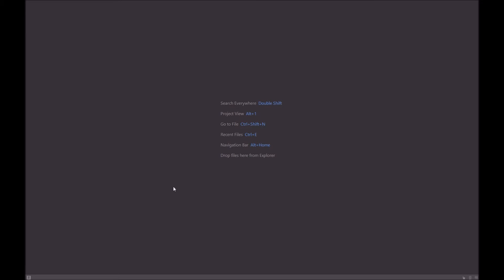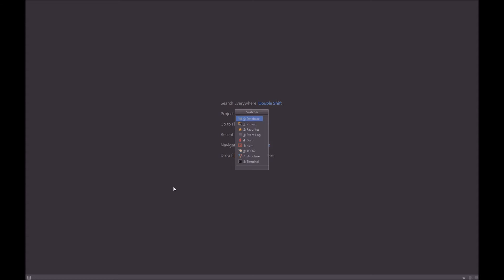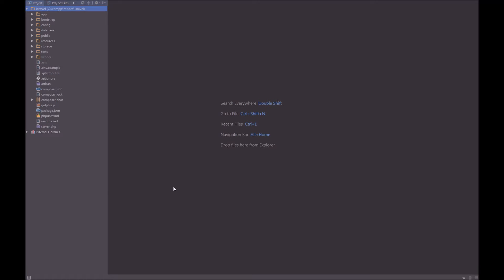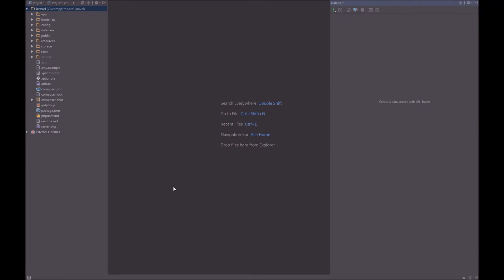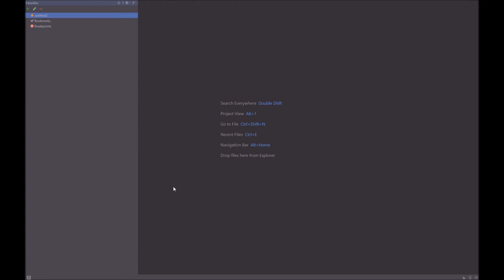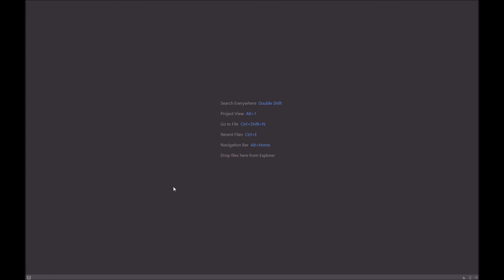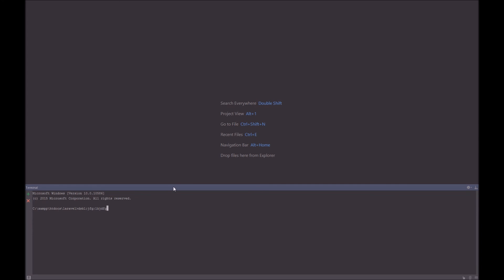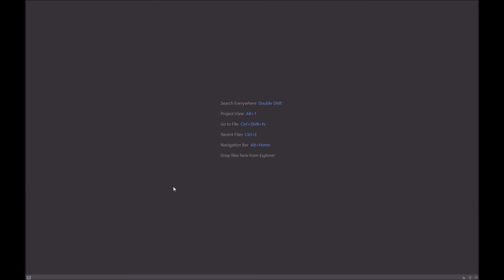How to code faster with PhpStorm - The Switcher Tutorial - Part 2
This series will cover how to become a kick ass web developer using PhpStorm. In this video I introduce you to the Switcher. This is a handy tool to switch between important menus in PhpStorm.